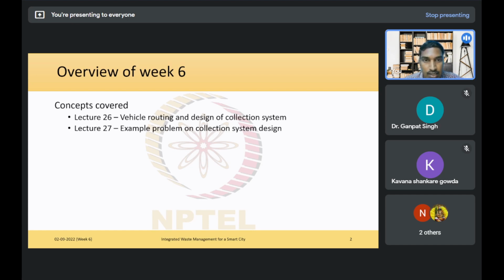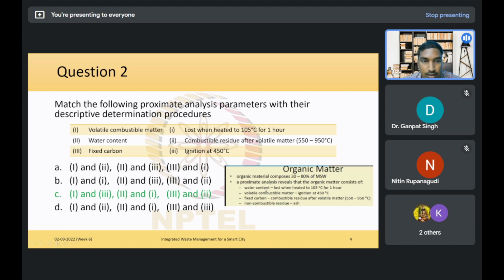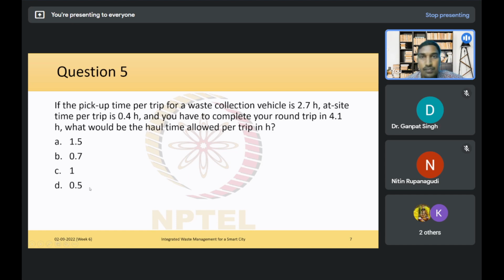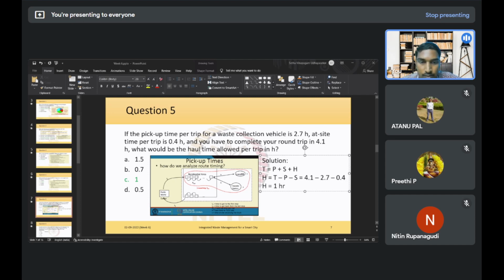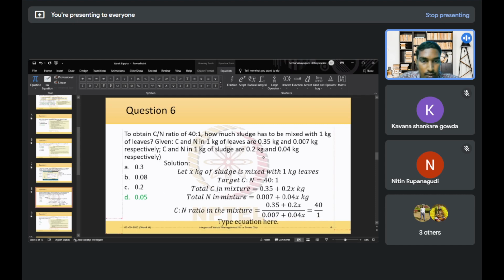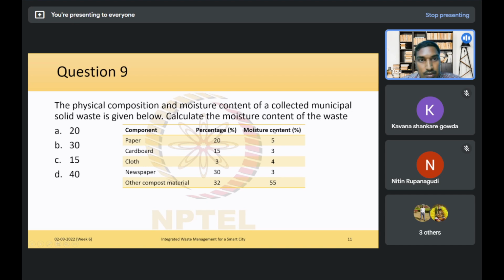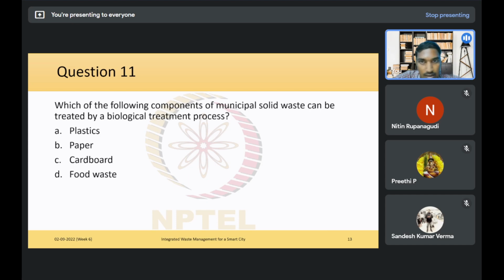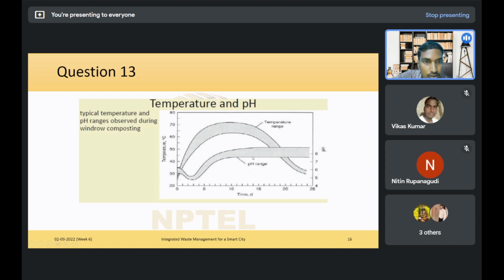Integrated Waste Management for a Smart City - NPTEL live interactive session - Week 6